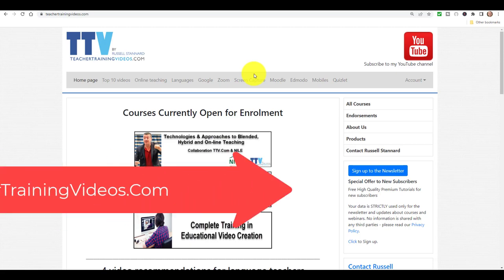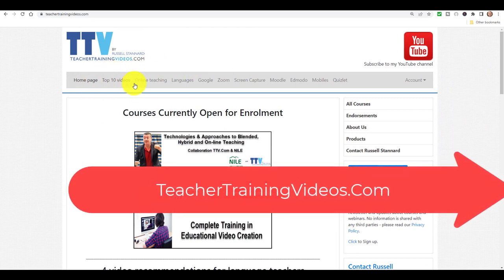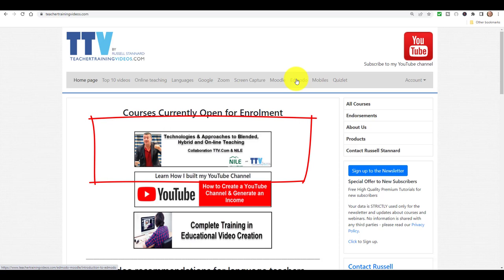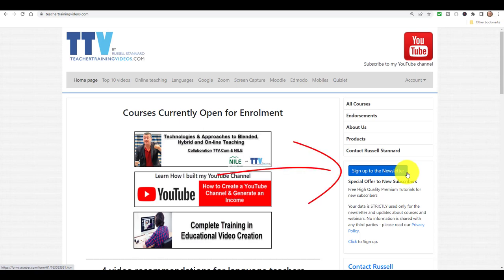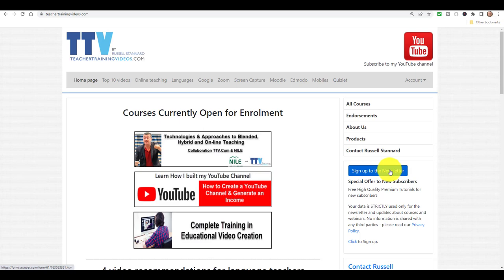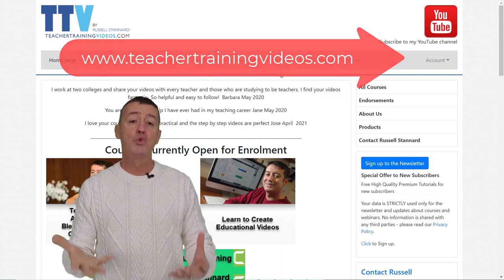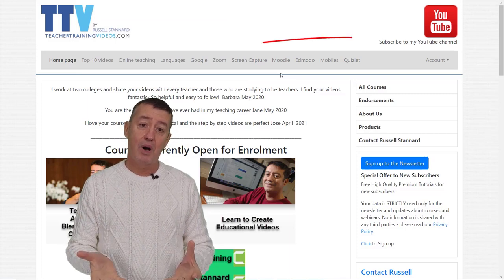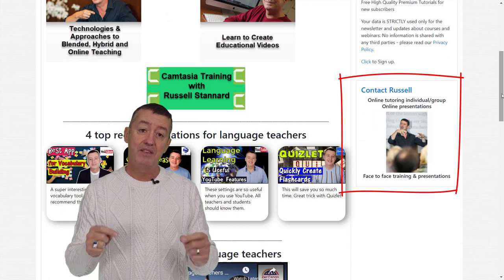Understanding Blended Learning -10 Key Considerations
Explore 10 key considerations for understanding blended learning and how to effectively implement it in your teaching practice!

TABHOT -NILE course with Russell Stannard.

00:00 Blended learning- key points
01:11 Blended learning- The course content
03:24  Blended learning- Empty modes
04:55 Blended learning- Lack of guidance
07:55 Blended learning- The technologies
14:36 Blended learning- The pedagogy
18:40 Blended learning- Blending your classes- explained
20:02 Blended learning- Choose the right technology
21:43 Thanks for watching

Blended learning strategies based on my 20 years' experience in educational technology where I have run master and degree level courses at Universities. In this video I want to go through 10 key points to help you effectively blend your learning. This can be useful for all teachers who are blending or teaching online or anyone who is studying or working on a higher level course in educational technology.
Face to face teaching and adding content for the students to access after the course can sometimes be overwhelming. This is one of the most common teacher's mistake where there is too much content in the course with too many links and thing to do. Online or blended course need to be well organised with content that is linked to the lessons and material that is useful for the students to learn.
Generated content by the students that is never used by the teachers is another mistake that I observed during those years. Students need to know that their work is useful and it is used in the course. This could be for example producing E-portfolios and using them in the course.
Lack of guidance especially on fully online courses can mislead the students and make the course difficult to read. There are a few things you have to pay attention to when designing a course which I clearly explain in this part of my video.
If you are working on fully online course you need to use the right technologies, having too many tools most of the time isn't necessary. Choosing technology and making good use of it is very important when building up a course. There are 3 main things that you need to consider when running an online course:
-a webinar tool; like Zoom or Microsoft Teams
-a good platform for organising all the learning content; Edmodo, Moodle, Canvas, Blackboard
-screen cast technology like Screencast-O-Matic
In blended learning you probably won't need a webinar tool but you will still need a platform and screen cast tool. The technology plays a big role in helping you to do more things with your students and it might help you to support the pedagogy you have got. I must highlight that the pedagogy is fundamental but often omitted by the teachers. Choosing the right technology is very important then because badly chosen tool often does not integrate with the rest of the lesson.
Furthermore, everything you do on your course need to be linked together, the live part with the content on the platform. One of the key thing when teaching fully online or blended classes is to make sure all your students do is linked together, the component at home and what you do in your classes.
10 key points for blended and online learning based on my more 20 years experience in educational technologies. Full of great tips how you can improve your classes or courses so the students can benefit more and learn things faster.